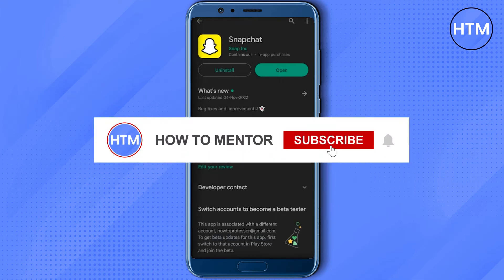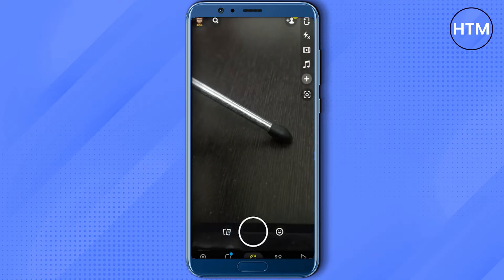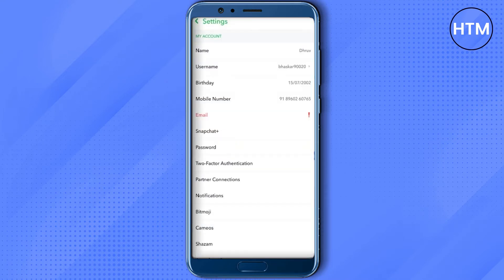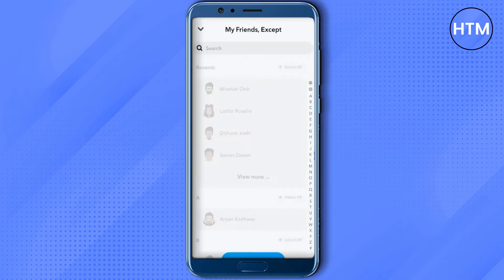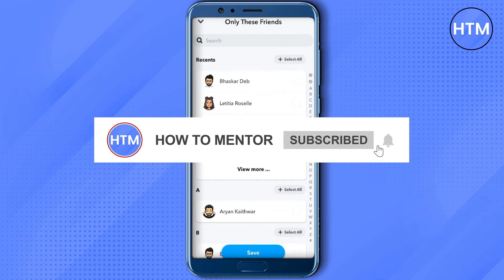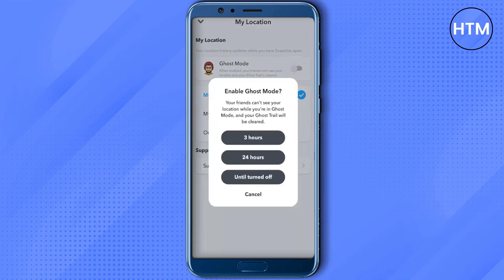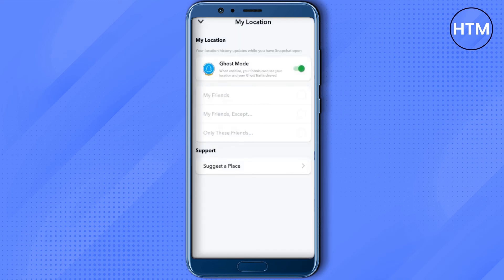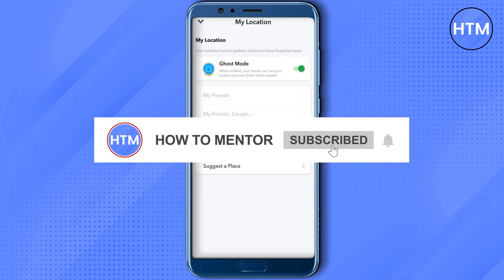How To Turn Off Snapchat Last Active (EASY!)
How To Turn Off Snapchat Last Active. It’s a very easy tutorial, I will explain everything to you step by step.